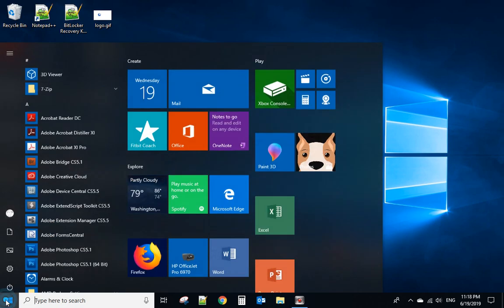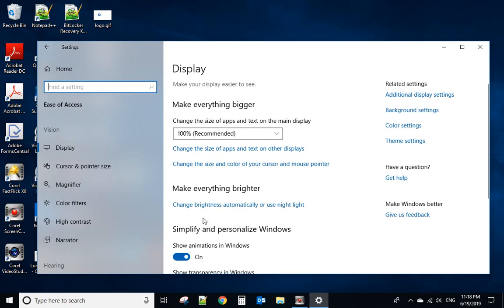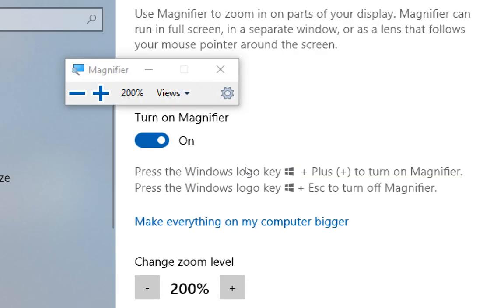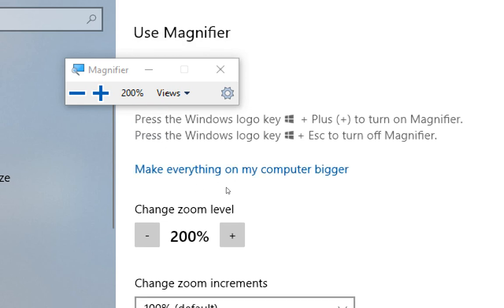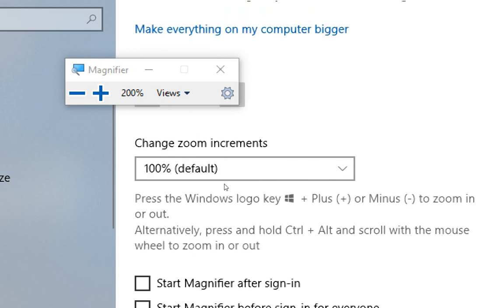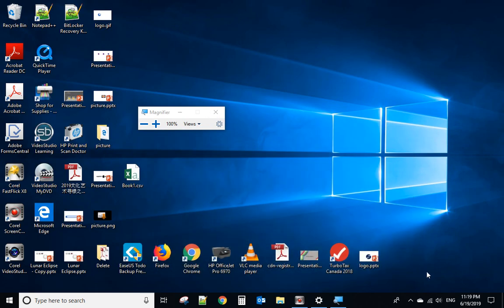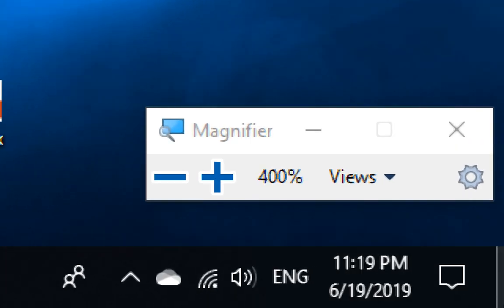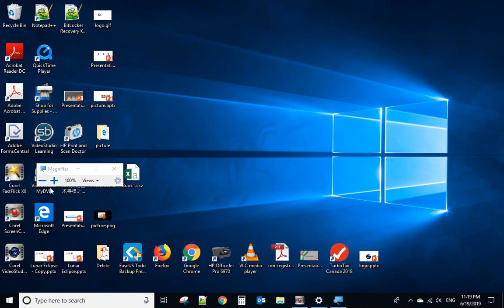How to zoom in windows 10 - Magnifier tool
Windows 10 tip: Use the Magnifier tool to zoom in on text or objects：
Magnifier app already includes into windows 10. To enable it：
hold windows key then press plus sign.
the maximum size is up to 1600%

there is a trick for zoom in or out when using this screen record with zoom function:
you need press windows key and + key to open the magnifier function first.
then minimum it
then you can use ctrl + Alt + wheel on your mouse to adjust the zoom.

additional option:
Ctrl+Alt+F: This is the default, full-screen view.
Ctrl+Alt+L: Press this combination to turn the Magnifier into a lens that zooms only the portion of the screen directly under the mouse pointer.
Ctrl+Alt+D: Use this option to dock the magnifier window to the top of the screen.
Ctrl+Alt+Space bar: Pressing this combination when you're zoomed in temporarily shows you the entire display, with the zoomed portion highlighted.